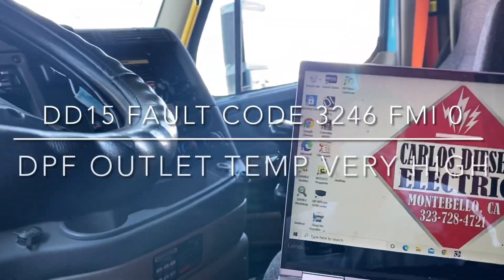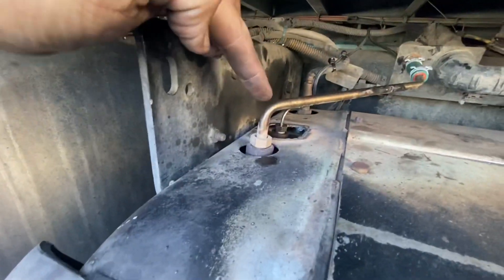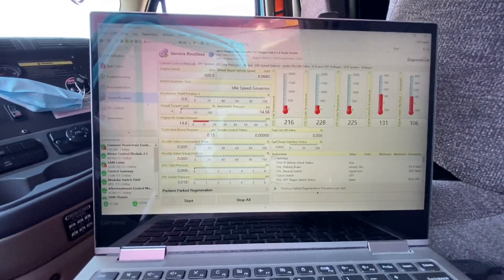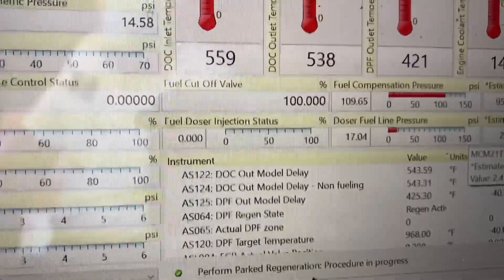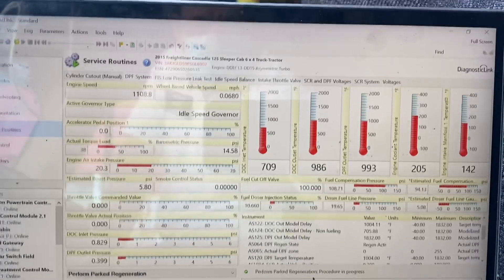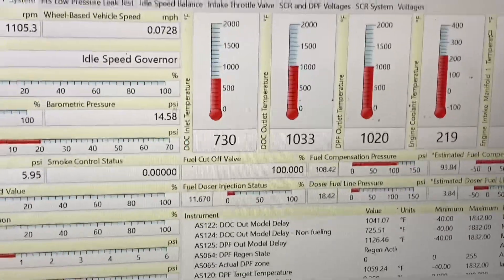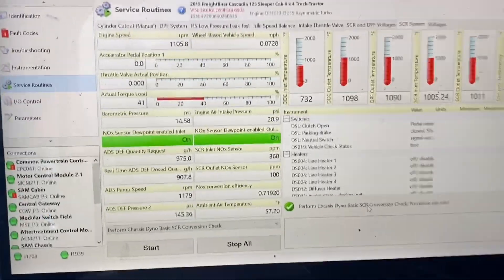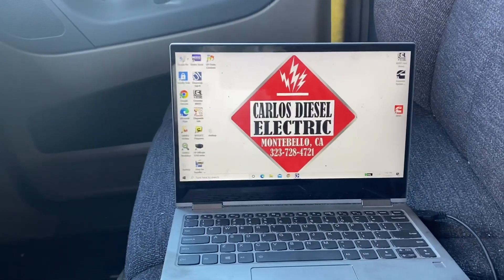DD15 fault code SPN 3246 FMI 0 DPF Outlet Temperature Very High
In this video, customer said the CHECK ENGINE LIGHT, MALFUNCTION LIGHT AND THE STOP ENGINE LIGHT came on when trying to do a parked regen.

Once I connected to the truck using my DDDL software I was able to see fault code SPN 3246 FMI 0 which is DPF Outlet Temperature Very High.

It is important to try and duplicate the problem first before removing the DPF filters and sending them out for service.

Once the parked regen was started, within 10 minutes the DPF outlet temp went above 1200 degrees (1248)  and the STOP ENGINE LIGHT was illuminated. This is a protection feature to protect and prevent and damage to the One Box or to the truck.

I also performed a ISB test to see if any of the injectors could be causing the issue, valve adjustment was performed back in October of 2020 (around 40,000 miles ago).

Replacement of the DPF Outlet temp sensor was done, also checked the Diesel Doser Injector (doser valve). This is also important to check in case it is getting stuck in the open position, since the doser injector or doser valve did get stuck once shop air was blown into it. I used a test doser injector to perform the next step and that is to perform a parked regen in order to verify repairs. Normal regen time is approximately 30-40 minutes depending on how clean or dirty the after treatment maybe.

After approximately 30 minutes the parked regen was successful, the DOC inlet, DOC outlet and the DPF outlet temperatures were GOOD. The fault did NOT return and the truck was ready to be released.

There are a few things that can cause this fault code, dirty DPF filters, plugged DOC or DPF filters, over fueling injectors, a bad Diesel Doser Block to name a few.